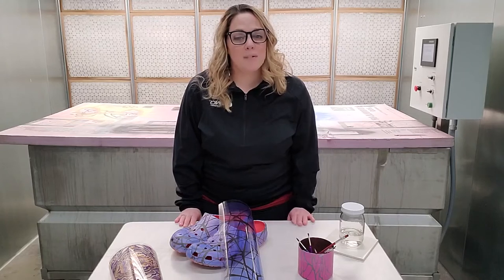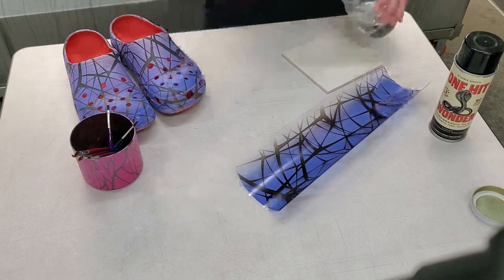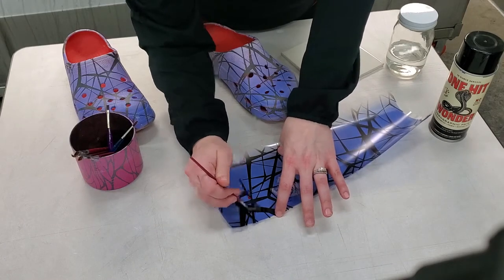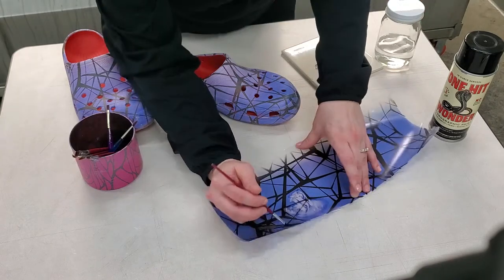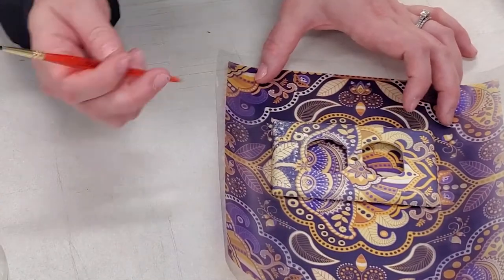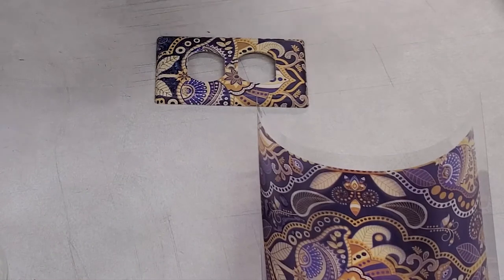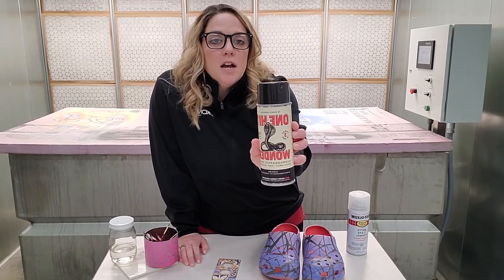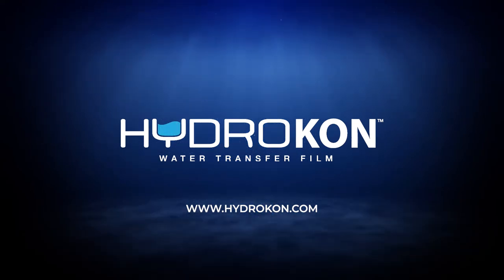Touchup Tips featuring Hydrokon Water Transfer Film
Learn about some basic after dip touchup tips to help your projects look their best.